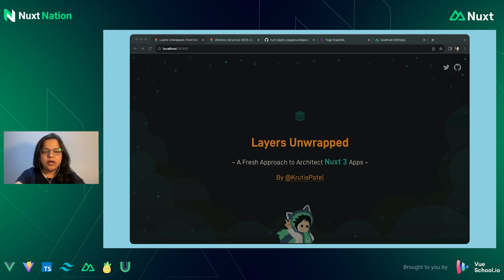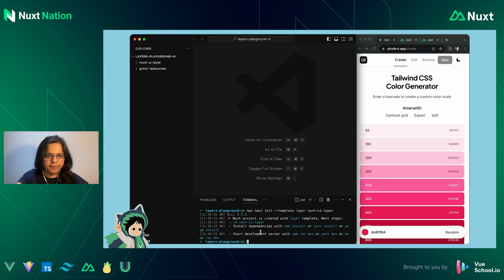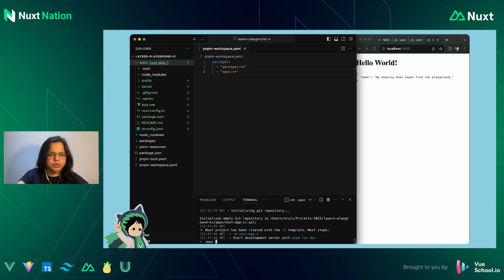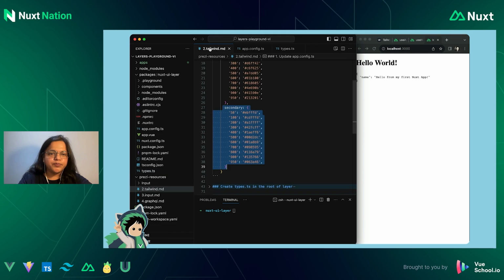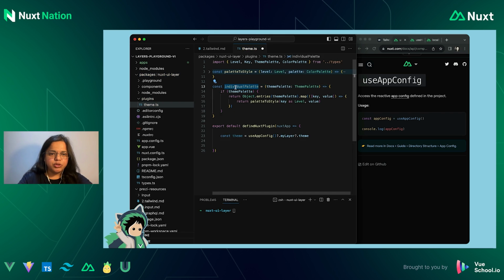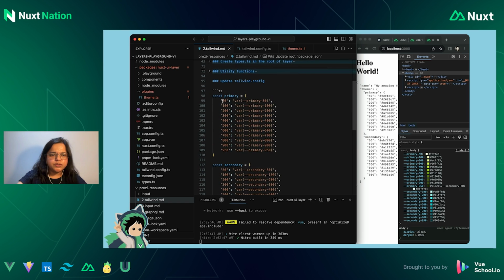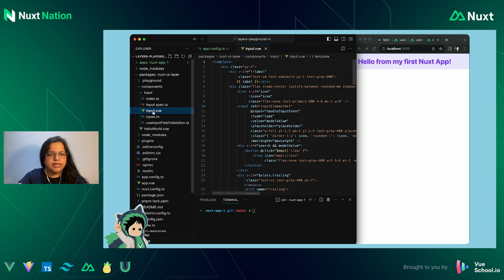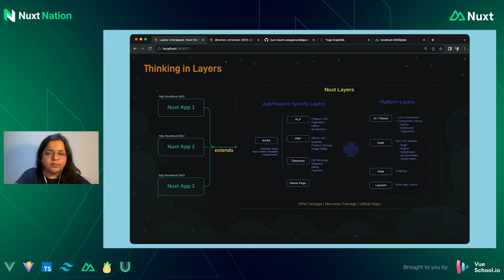Nuxt Nation 2023: Krutie Patel - Layers Unwrapped: A Fresh Approach to Nuxt App Architecture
Krutie Patel is a front-end developer, content creator, and Nuxt ambassador based in Australia. She creates interactive web experiences using Vue js and Nuxt. Krutie loves writing articles about what she learns and shares with the Vue and Nuxt communities. Apart from this, Krutie also loves creating technical conceptual diagrams. With them, she captures and documents her learning.

Tune in and learn how to extend Nuxt in a new way using Nuxt layers and learn how to think in terms of Layers to plan and architect your Nuxt web applications by leveraging what you already know about this framework.